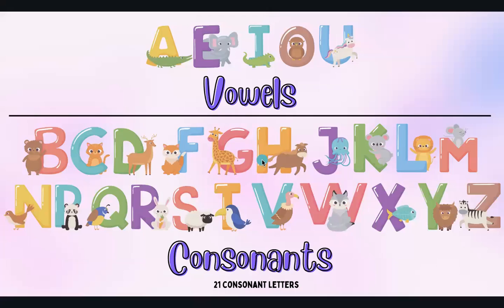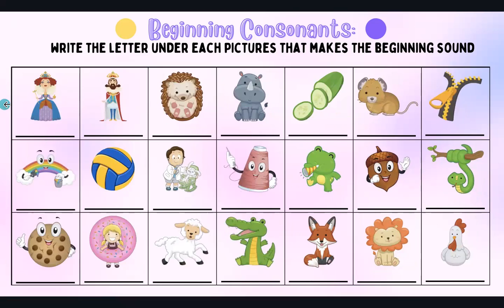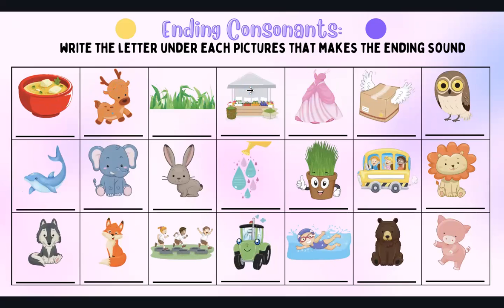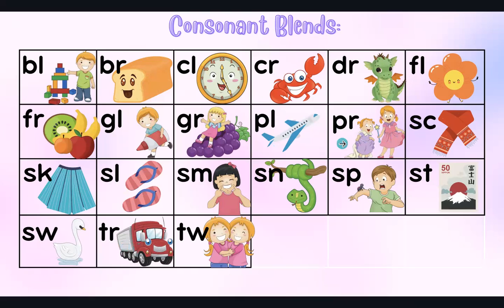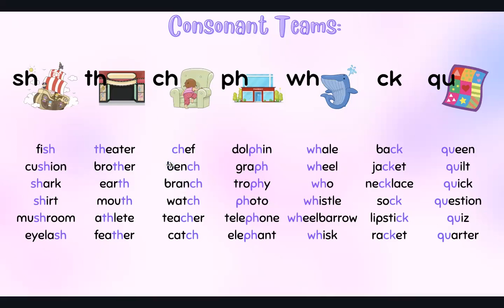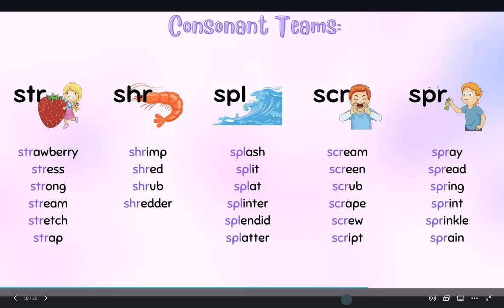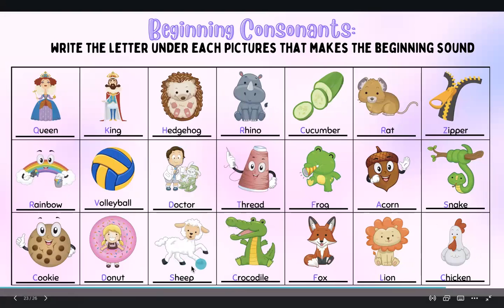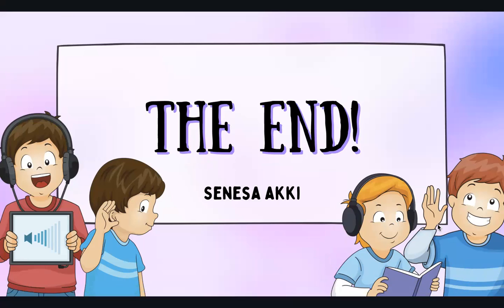Consonants & Blending Sounds | PHONICS | 2610 Muthuhara English Class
Lesson taught by: Senesa Jayasuriya
08/12/2022 - August 12 2022